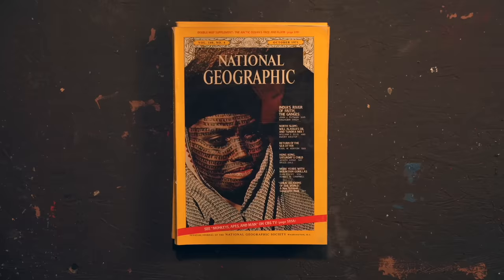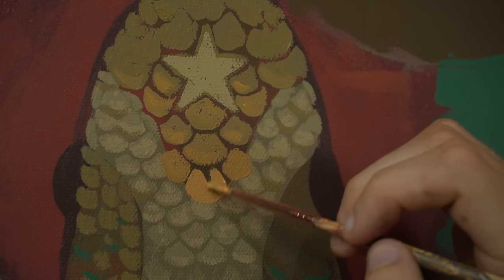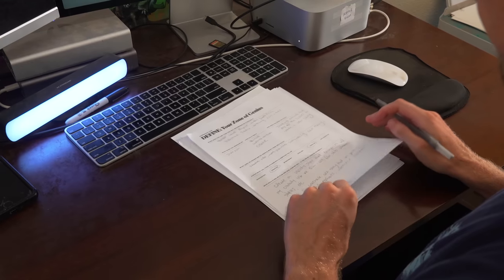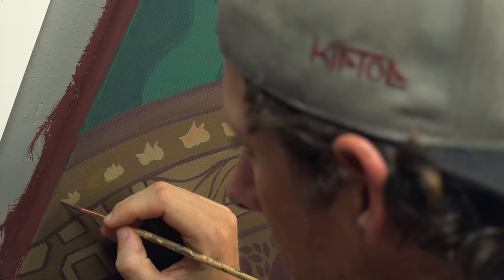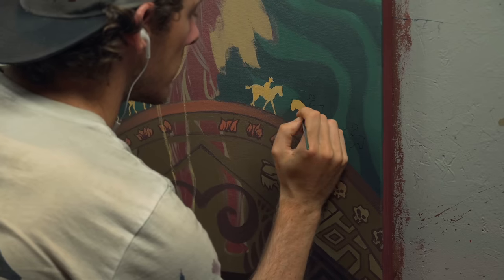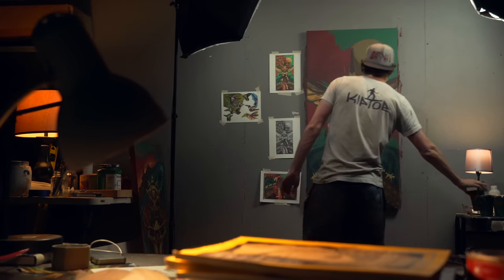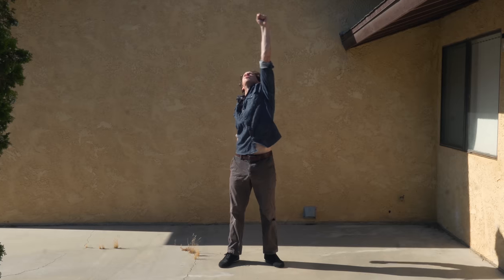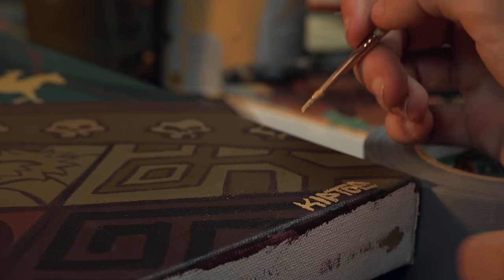I Turned Magazines from 1960 into an Intricate Painting Series (Ep3)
The cowboy series continues!  Painting 2 in the series of 3.
What does this journey take us on this time?